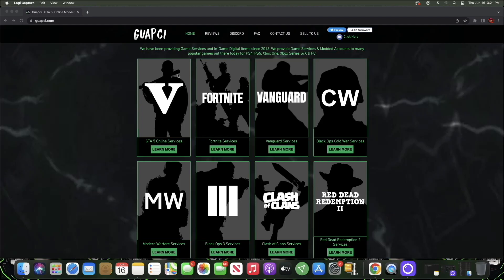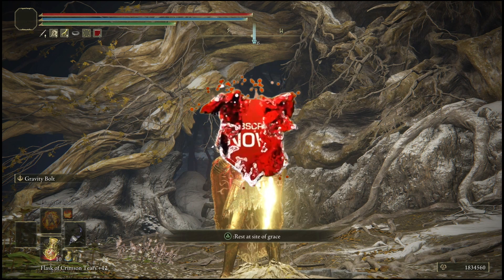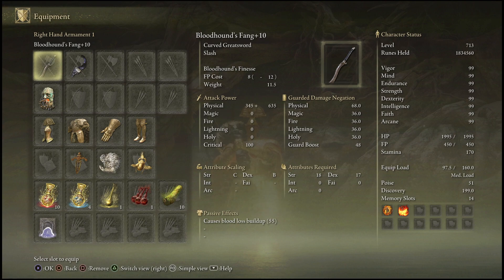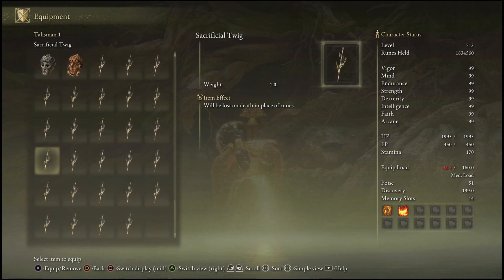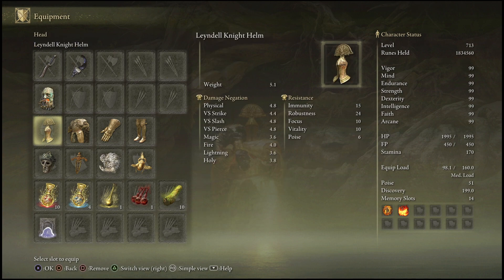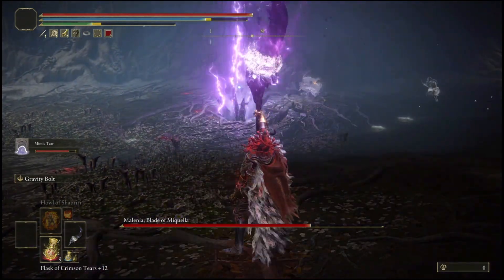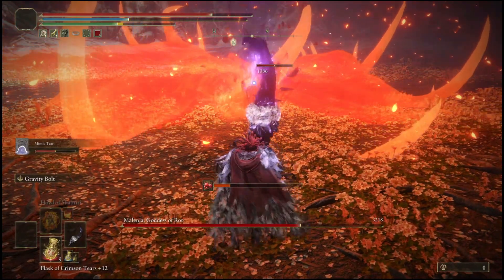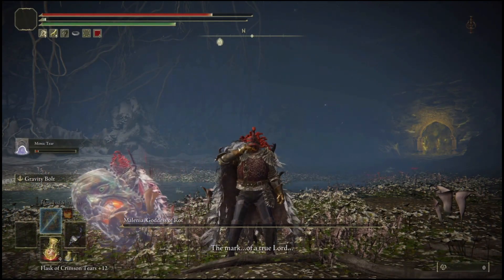Elden Ring - 2 MILLION RUNES IN 40 SECS!NEW INSTANT RUNE GLITCH/CHEESE!MALENIA BOSS CHEESE AFT 1.05!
They offer elden ring runes and all items services for all platforms including Playstation, Xbox and PC At Affordable prices and are 100% Trusted Check Them Out!

CHAPTERS

Intro - 0:00
Happy 4th - 0:54
Items Required For Cheese -1:11
Cheese Starts - 2:06
Cheese Results & Runes - 3:37

Socials
Snap Charles2Sickyt